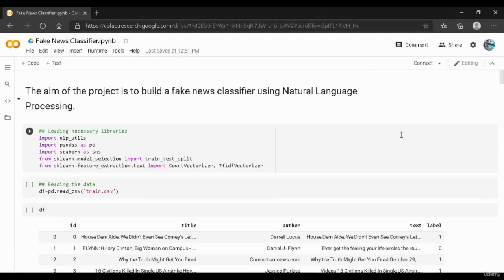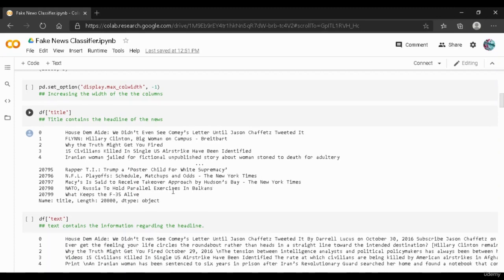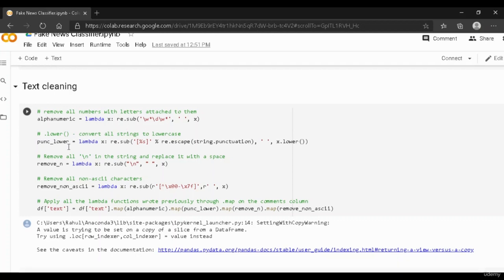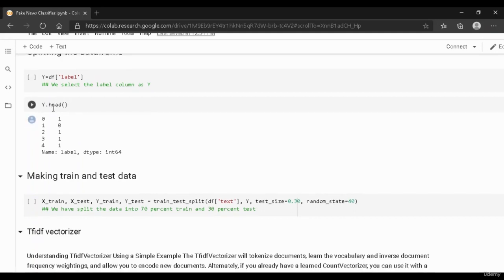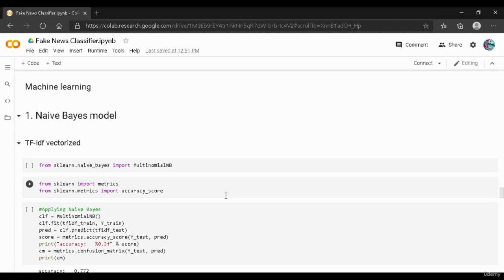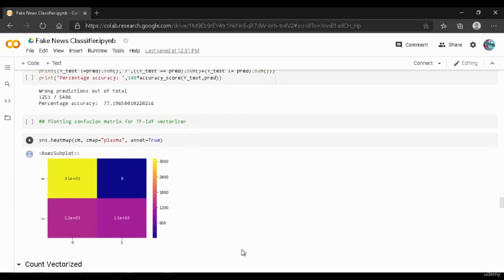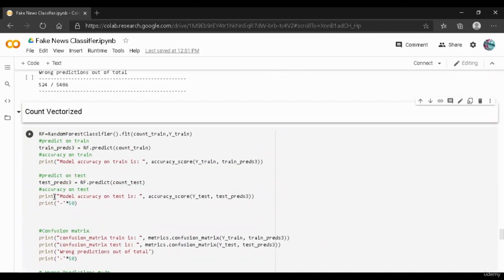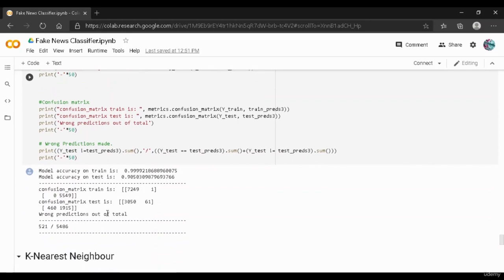Project 49 Fake News Classifier Project